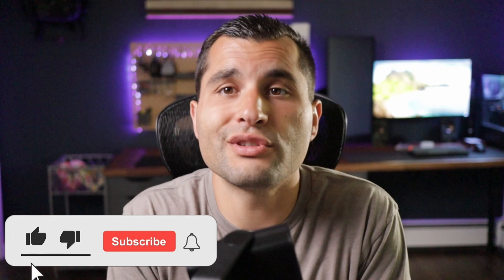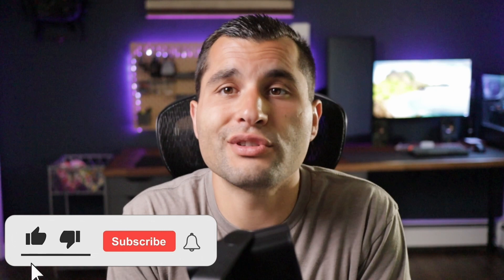Should You PAY OFF Your HELOC? - My Decision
In this video I share with you an update on my new construction duplex project that I am partially funding with my home equity line of credit (HELOC)

After 6 months of owning this Property, I have made the decision to start paying off my HELOC in order to save on interest and expenses on the real estate investment.

Is Now the time to pay off the HELOC? Should YOU pay off your HELOC? Or is it better to keep money invested into the stock market, or other investment opportunities. I will share with you some tips on how you should decide whether or not NOW is the time to pay off your Home Equity Line of Credit.